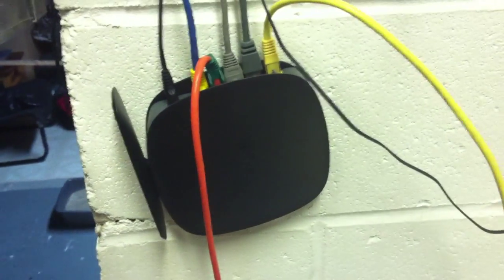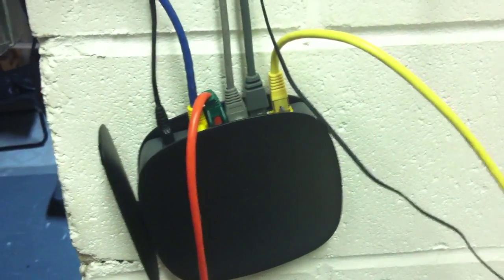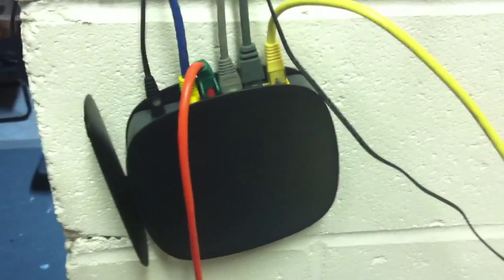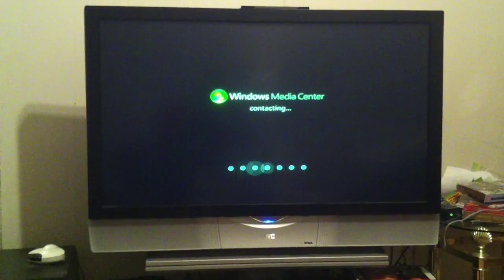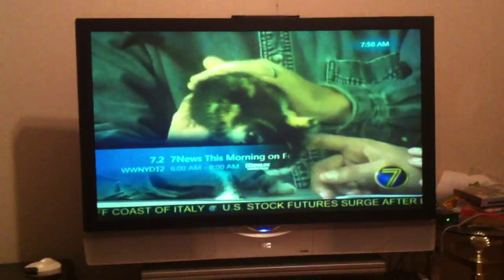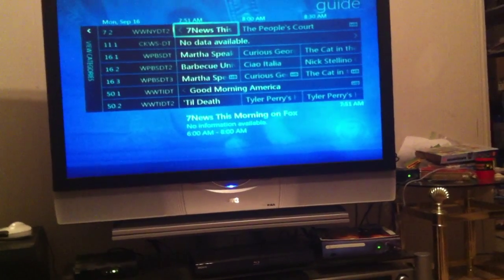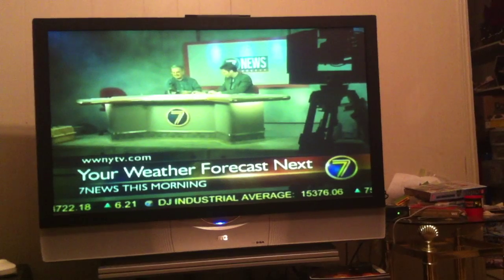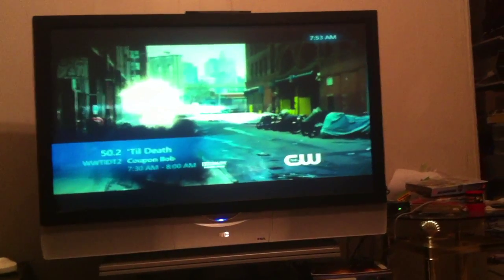Free OTA TV using Xbox 360 and Media Center Extender (Part 2)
How to watch Free OTA (Over The Air) TV on any TV in your home using an Xbox 360 and Windows Media Center Extender.